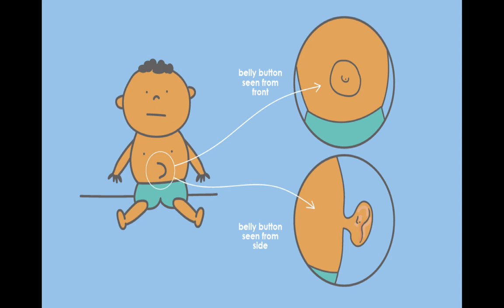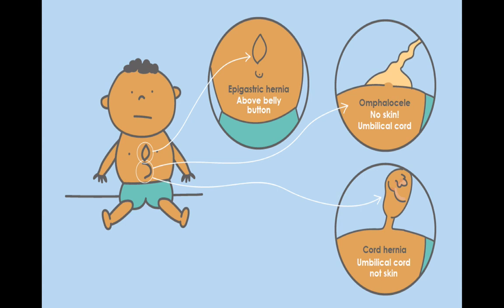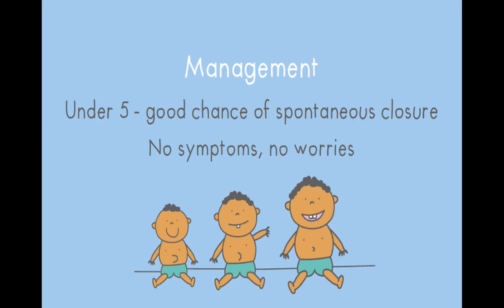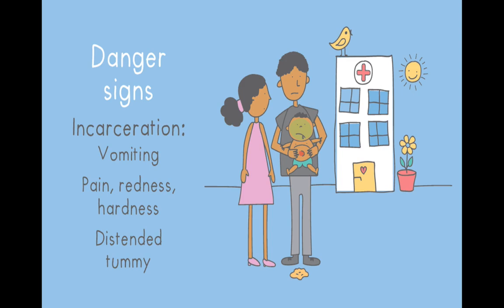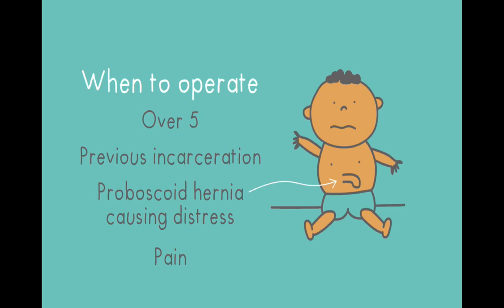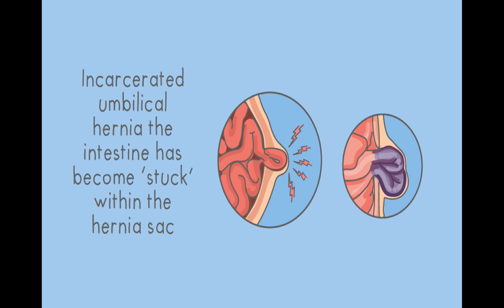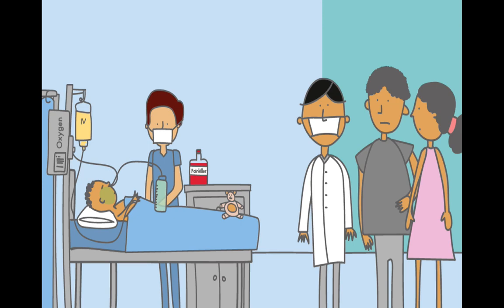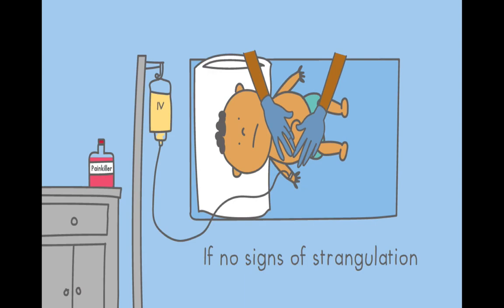Emergency Management of Incarcerated Umbilical Hernia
Surgeons for Little Lives presents emergency management of Incarcerated Umbilical hernia's in under five minutes.